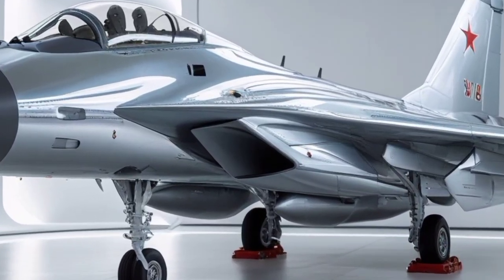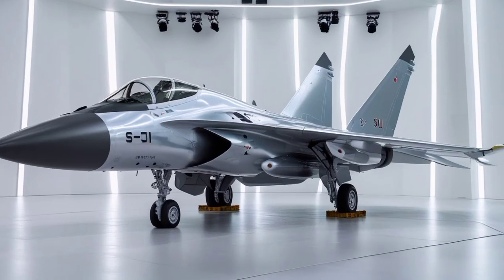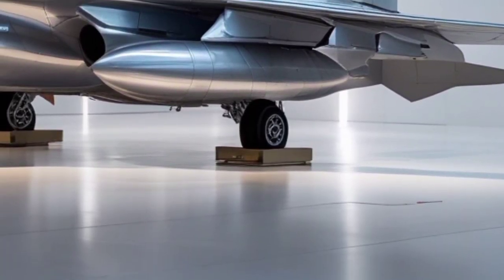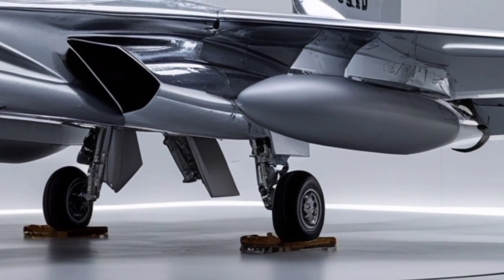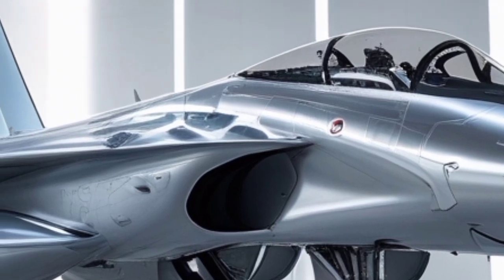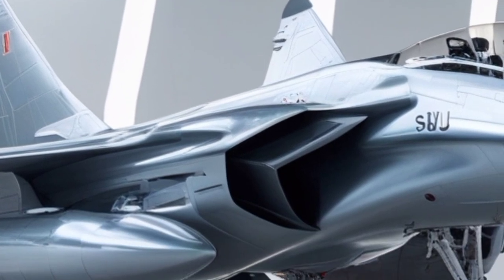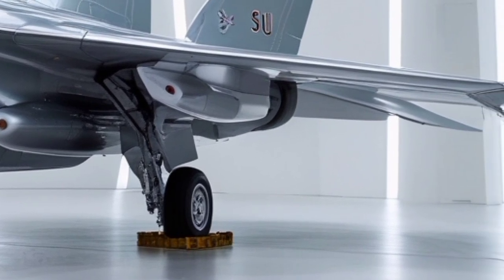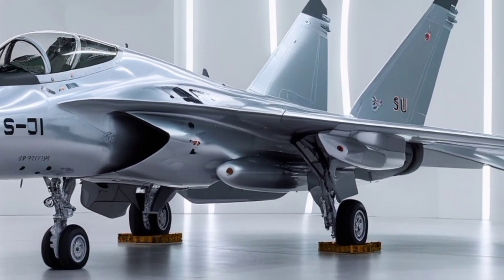“SU-30 (2026) – THE SKY DOMINATOR”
Description

The Su-30 (2026) Fighter Jet represents the ultimate evolution of one of the world’s most powerful multirole combat aircraft. In this video, we take a deep and detailed look at the 2026 upgraded Su-30, exploring its advanced avionics, super-maneuverability, next-generation radar systems, electronic warfare capabilities, and heavy weapons load. Designed to dominate both air-to-air and air-to-ground combat, the Su-30 continues to prove why it remains a feared aircraft in modern aerial warfare.

From its aggressive exterior design and thrust-vectoring engines to its fully digital glass cockpit and AESA radar, the Su-30 2026 upgrade brings near fifth-generation performance to a legendary fourth-generation platform. This fighter jet is capable of engaging stealth aircraft, conducting long-range strike missions, and operating as a network-centric command platform alongside drones and allied forces.

In this complete review, you’ll learn how the Su-30 compares with modern stealth fighters, why it remains cost-effective for many air forces, and how continuous upgrades keep it relevant for future conflicts. Whether you are an aviation enthusiast, defense follower, or military technology fan, this video delivers everything you need to know about the